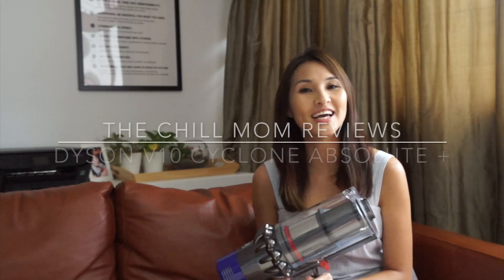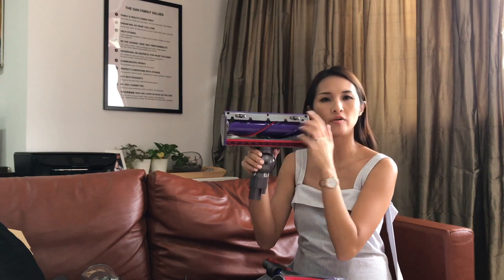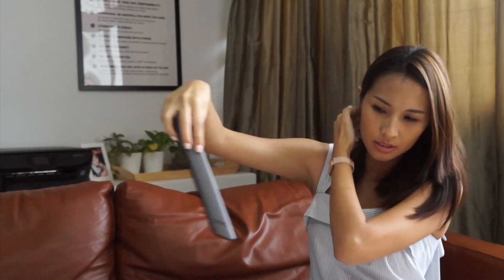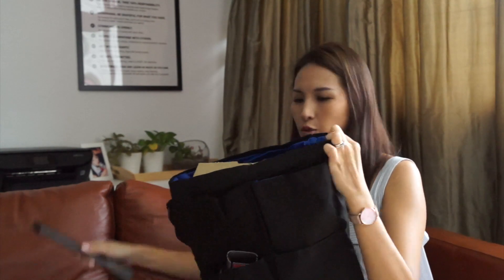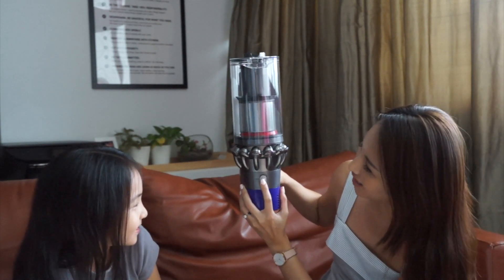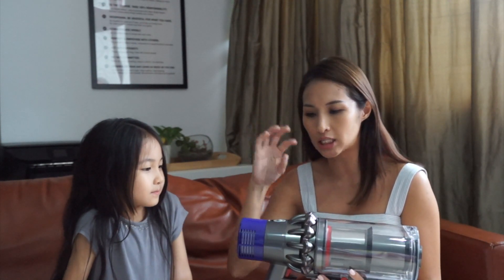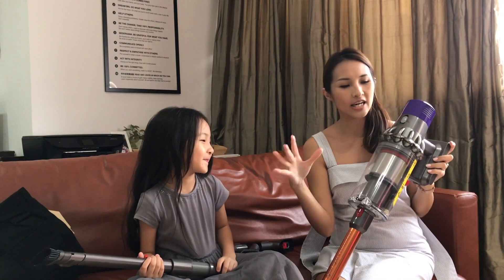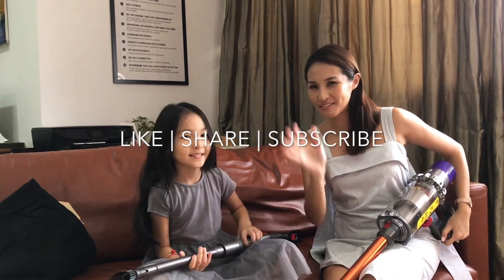Dyson V10 Absolute+ Review | The Chill Mom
I hope you enjoyed this video! Let me know what you think of my review of the Dyson V10 Absolute+ review and want to see more of below.

xx

I'm Michelle and I'm an author, entrepreneur and mum of 3 who lives in Singapore. On my channel, you will see videos about minimalist parenting, self-care, lifestyle tips, building a business from home and my kids! They probably enjoy making videos more than I do.

Like more momboss videos like this?